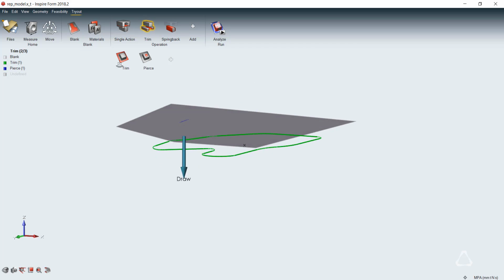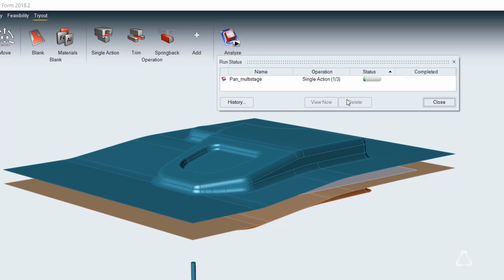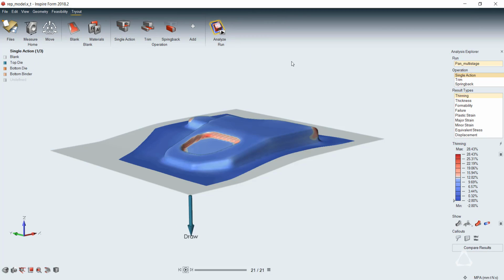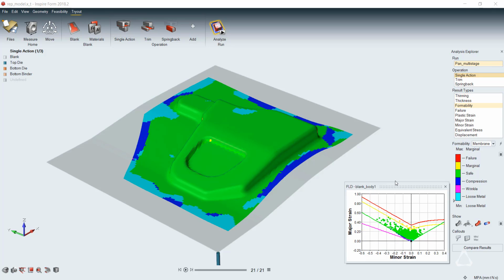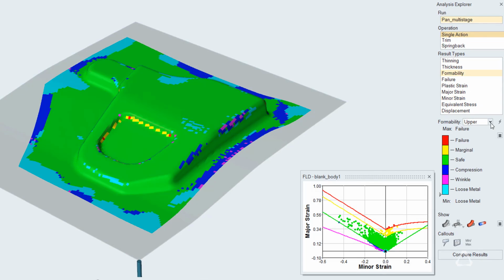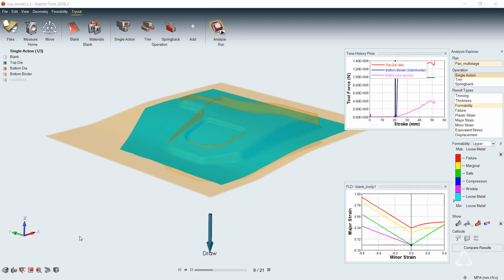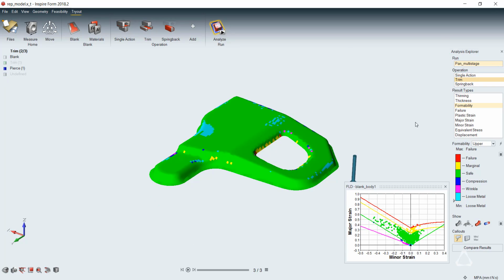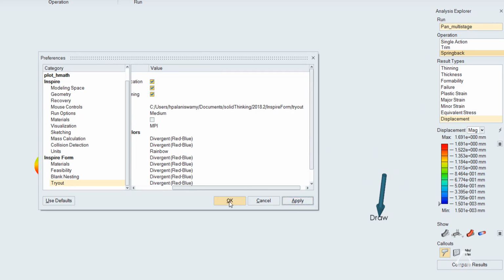【Inspire Form™】5. 運行分析和後處理 | 祐謙科技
Altair Inspire Form™提供了完整的基於幾何模型的產品設計、沖壓可行性分析、毛胚形狀尺寸確定等工具，利用這些工具產品，使設計人員與工程師在正式生產前可以完成產品修改與定型。

追蹤粉絲團可以獲得最新消息唷!

想了解更多，請上我們的網站瀏覽，有提供許多教育學習課程，歡迎參與報名~

若您有多物理場分析案件需要協助，我們有提供客製化服務，歡迎來電洽詢(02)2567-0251